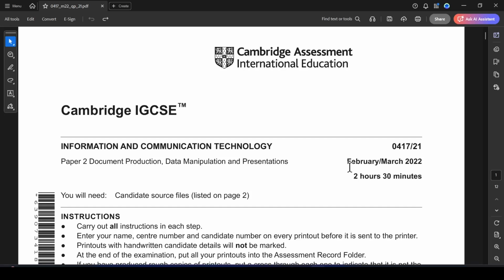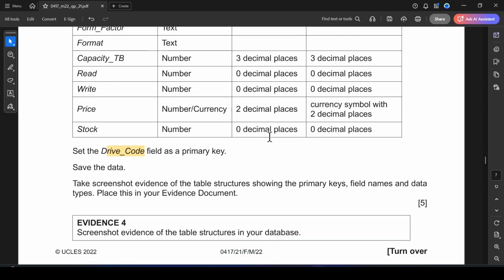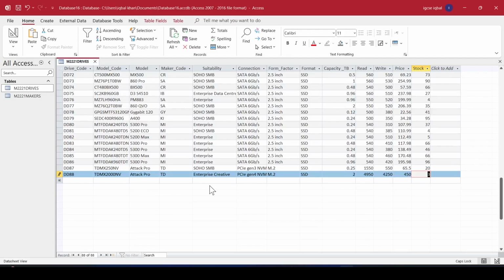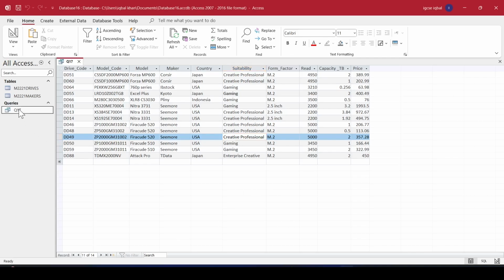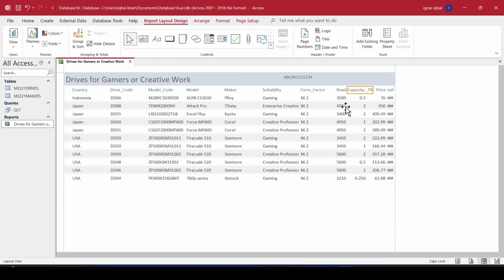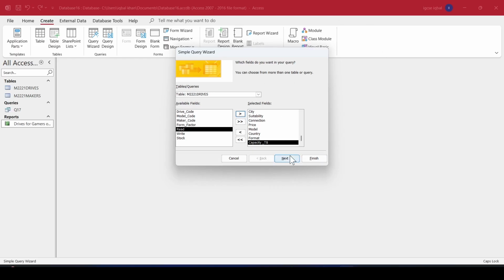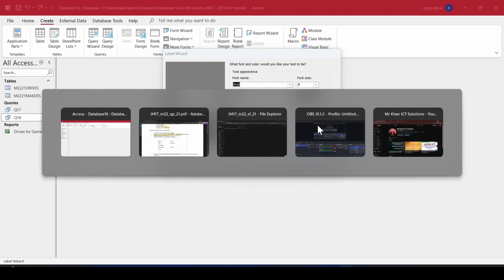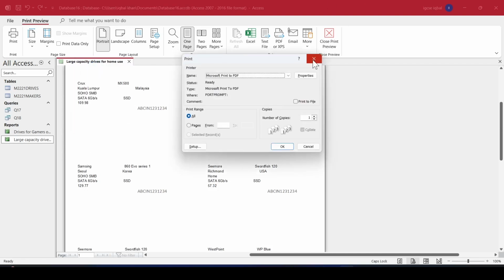IGCSE ICT Feb Mar 2022 ICT 0417/21 Databases (Access) task Past Paper Solutions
Hello students, in this video we will be solving 2022 Feb Mar  ICT 0417/21 Databases (Access) part. I hope all of you have something to learn from this video.